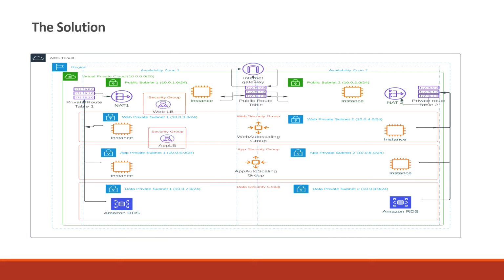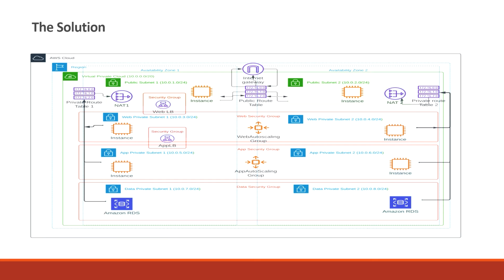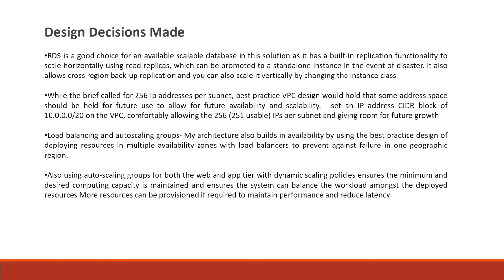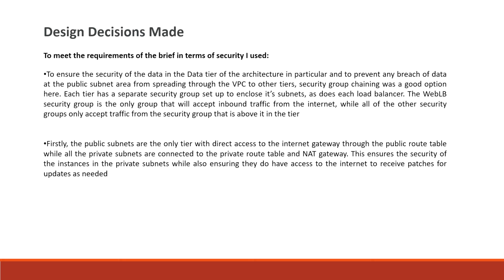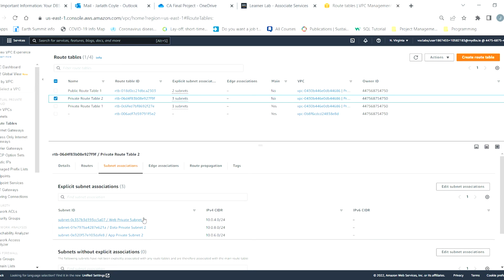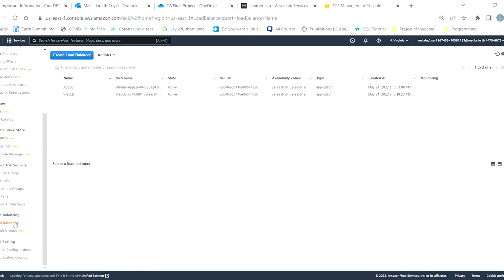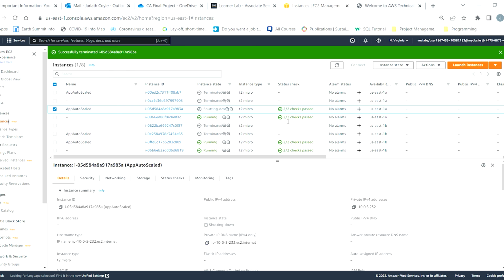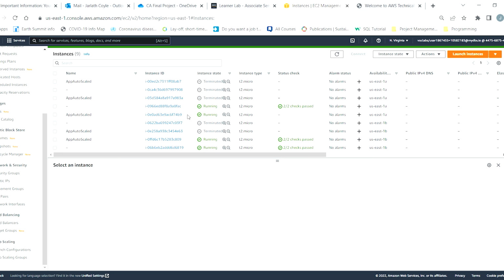AWS Project 2022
Depolyment of a VPC in AWs for use in multi tier deployment